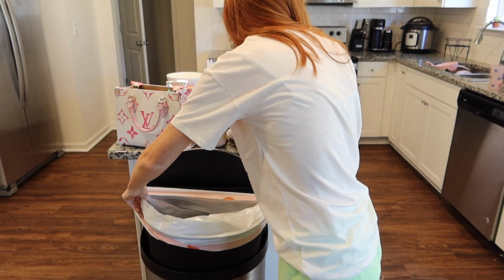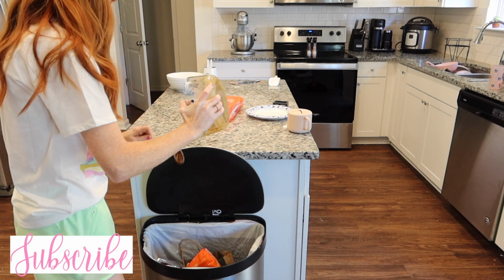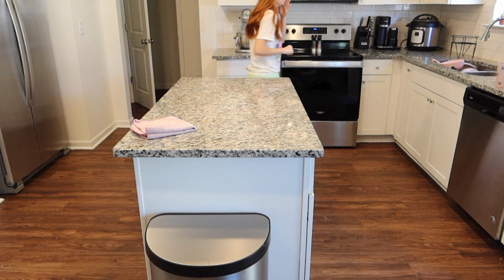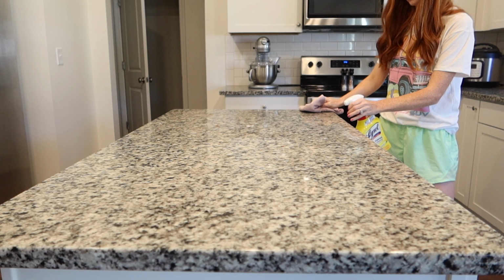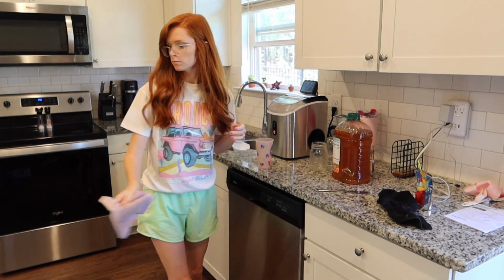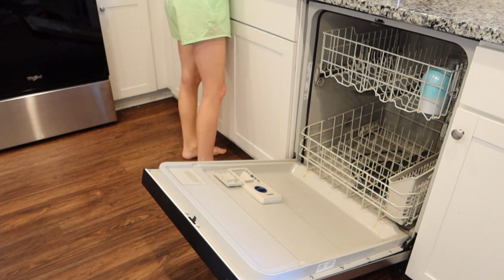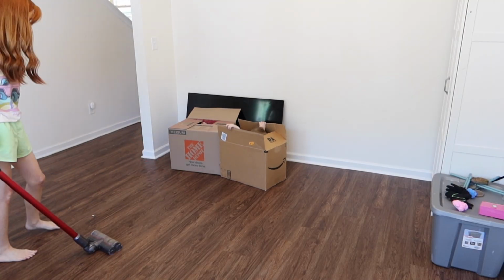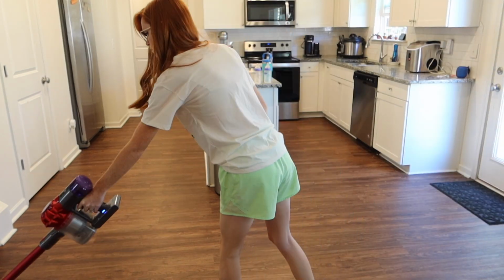✨CLEANING ROUTINE✨ WEEKLY CLEANING SCHEDULE | DAILY CLEANING ROUTINE | CLEAN WITH ME | HOMEMAKING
Hey y’all! Now that we’re starting to get settled into the new house, I’m trying to implement a weekly cleaning schedule to make things easier on myself because I’m the worst at keeping my house clean (I have plenty of videos posted as proof😂). Today is Monday, so I’m cleaning up the main area: the kitchen, living room, and dining room. Those are the areas that get the messiest over the weekend so the very first ones I want to tackle on Monday. 🩷✨

CLEANING ROUTINE
CLEANING SCHEDULE
WEEKLY CLEANING SCHEDULE
DAILY CLEANING ROUTINE
CLEAN WITH ME
CLEANING MOTIVATION
SPRING CLEANING